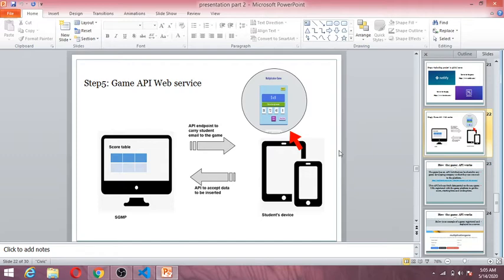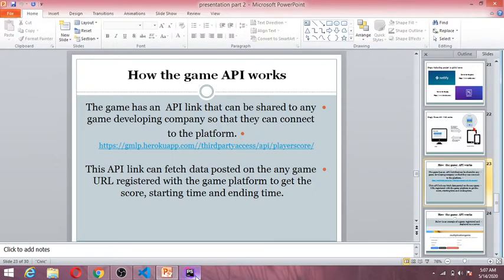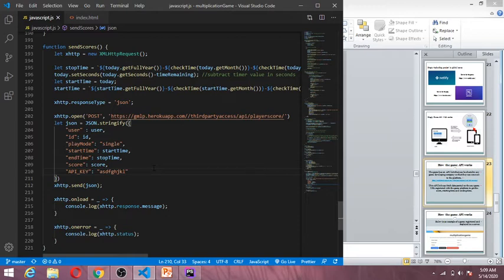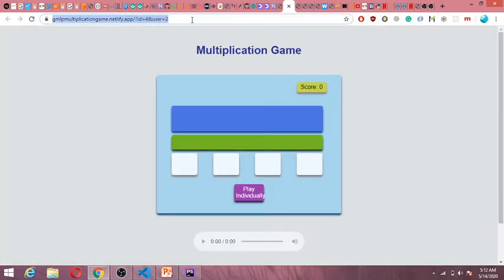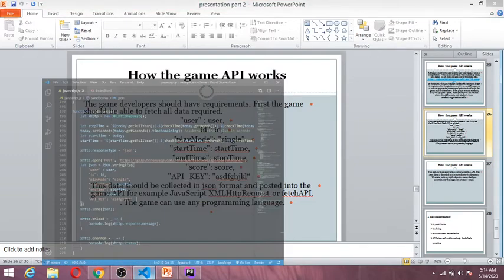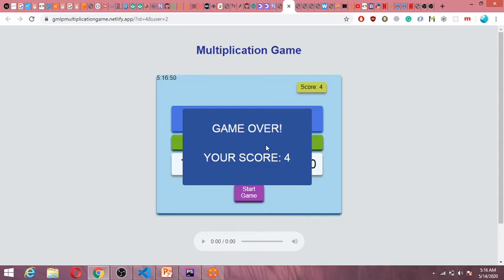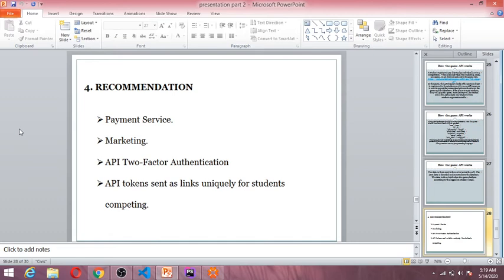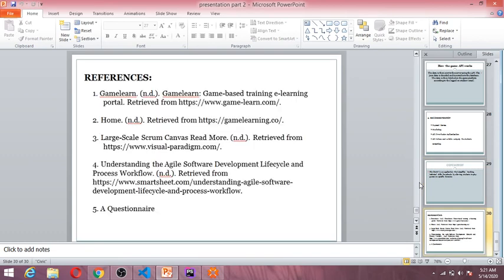GLMP graduation project